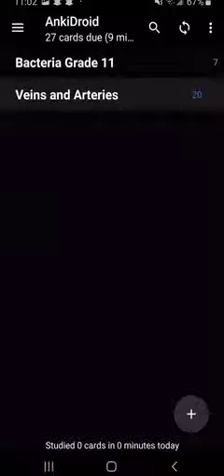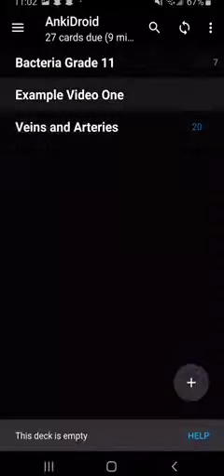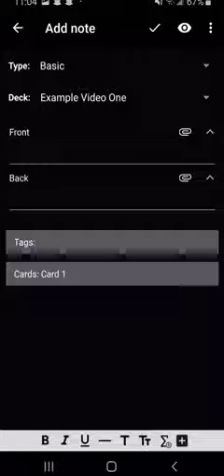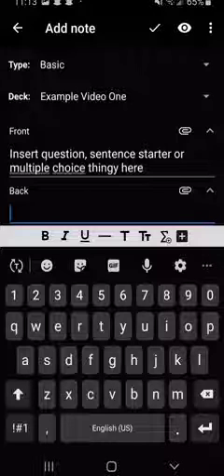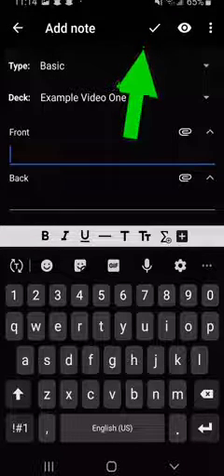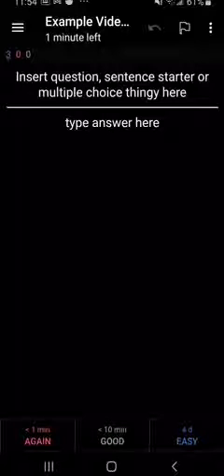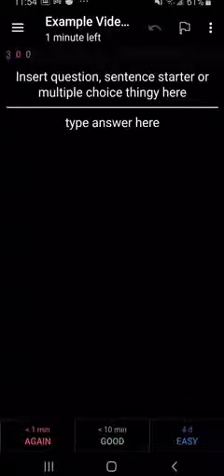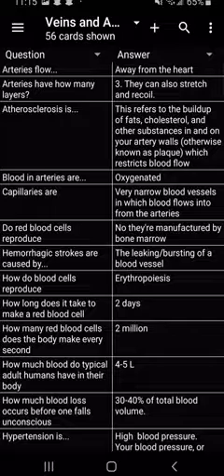Jackson's Gd11 Anki Video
A high school student discussing how Anki works and is useful to their learning.